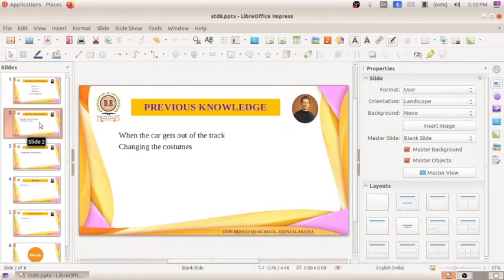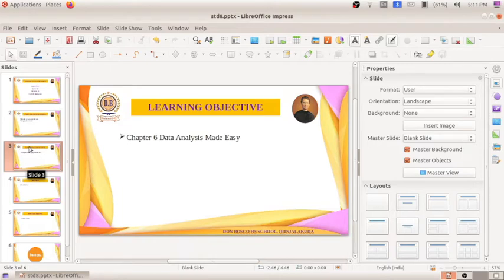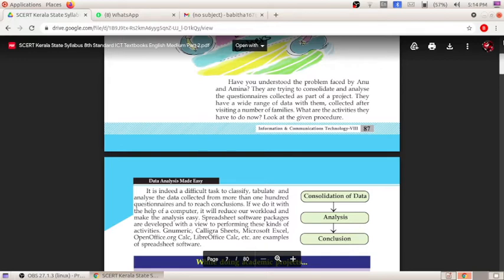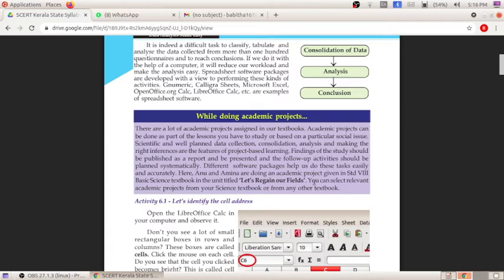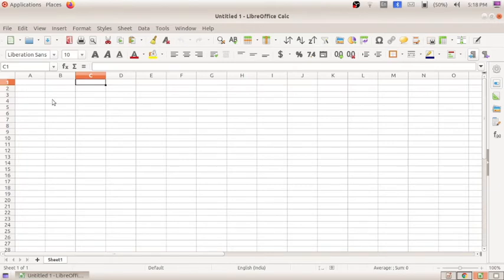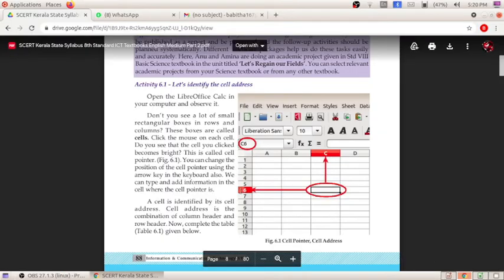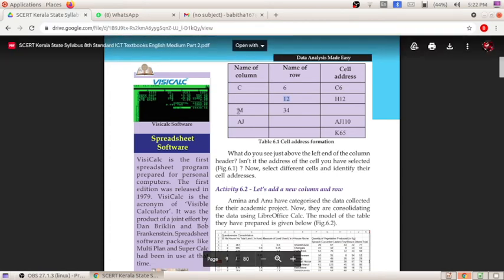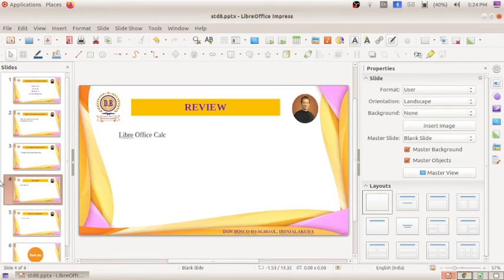ICT 8 Video 23 Babitha